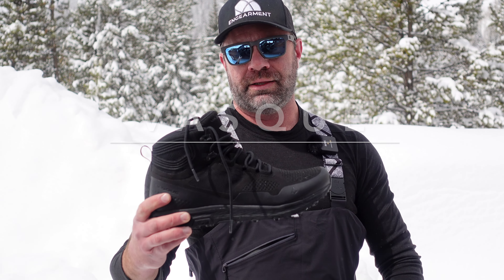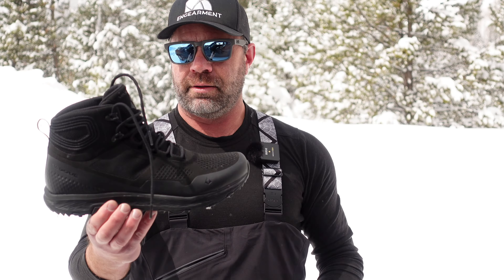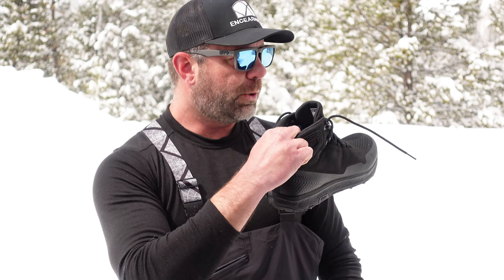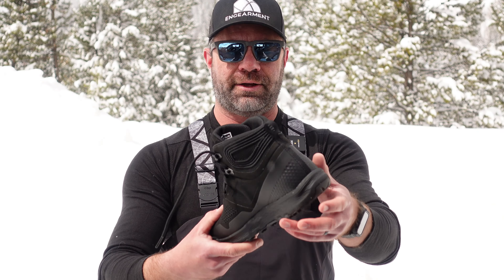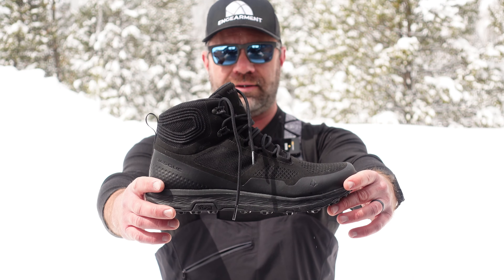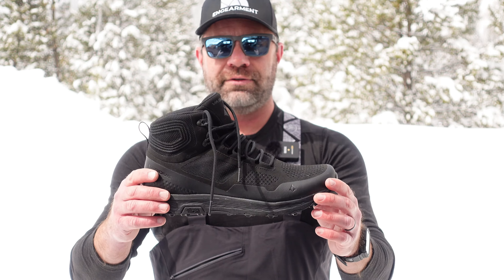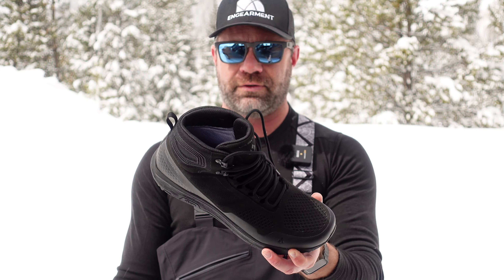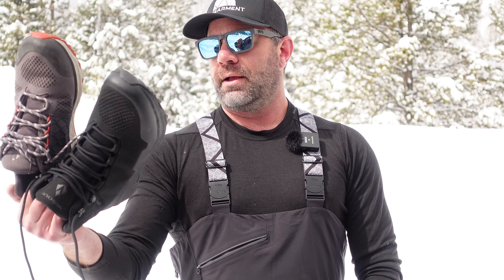Vasque Breeze LT GTX Mid Boot Review - GoreTex, Vibram and Comfortable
I am a big fan of these mid-boots and even the low top version as well. I have a review up on the low (you can see that here )

If you are looking for lightweight, waterproof and comfortable boots, check these out!